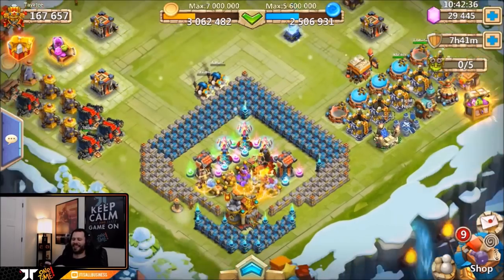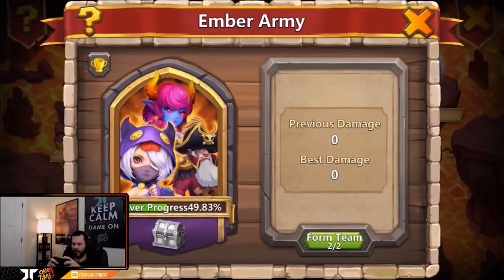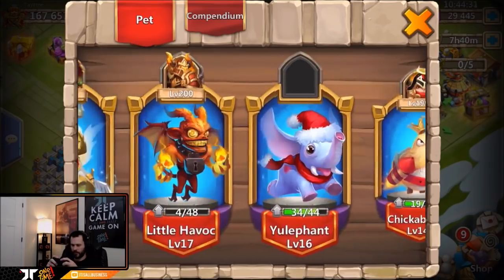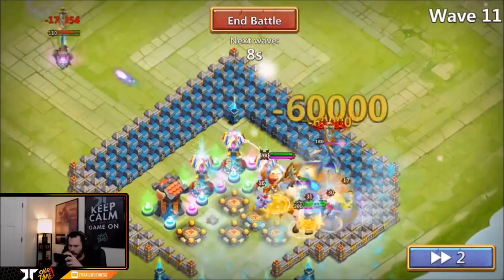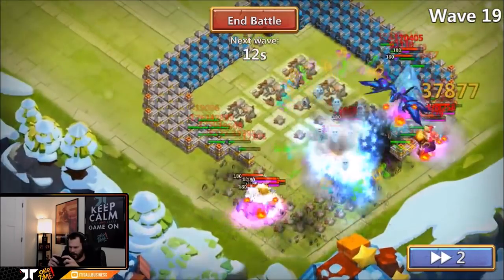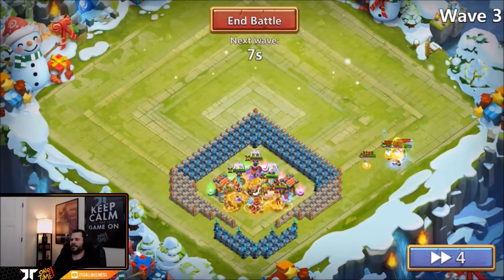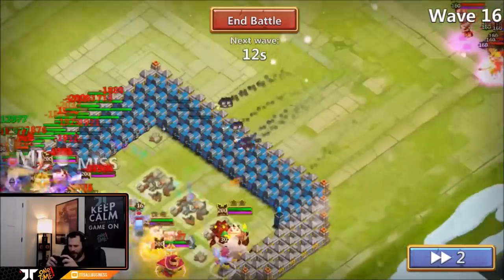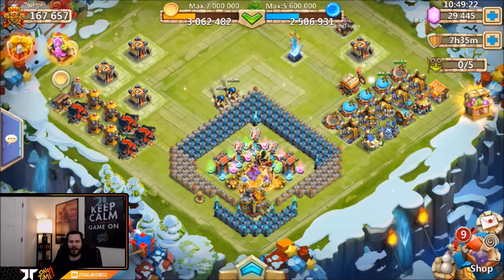JT's F2P Castle Crisis Ember Army Impster Having Fun Castle Clash